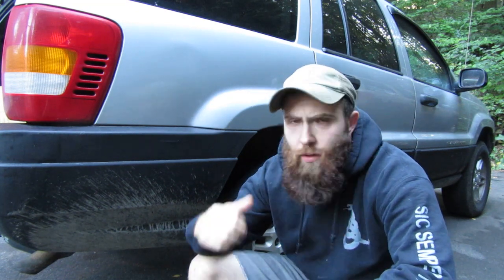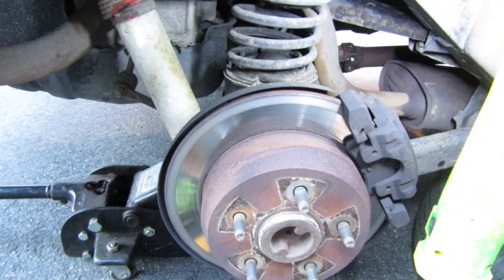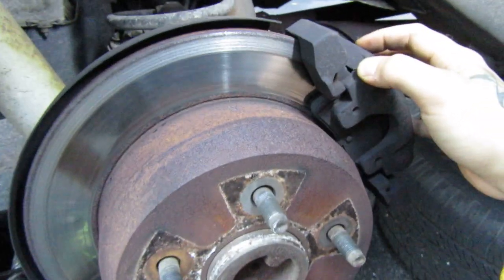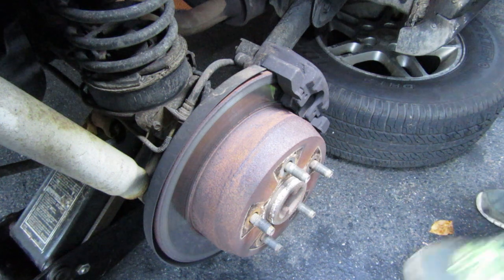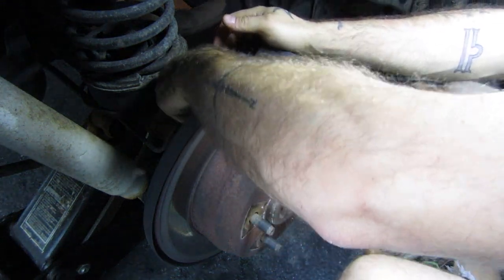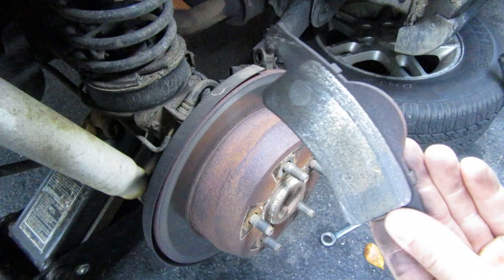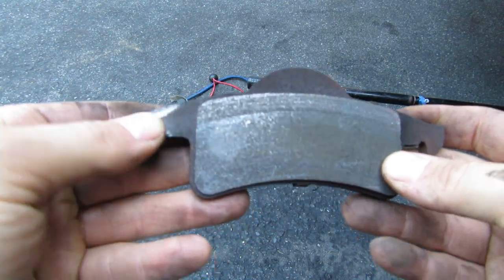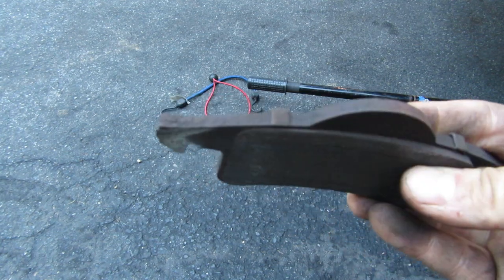GRINDING/SCRAPING BRAKES - How to diagnose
My daily was making some grinding/ scraping noises from the rear brakes. In this video I take a look and explore some possible causes.

In the end, while I did cause damage to my brake rotor by running the bad brake pads, this rotor was salvageable.